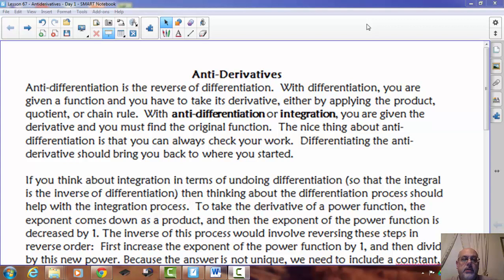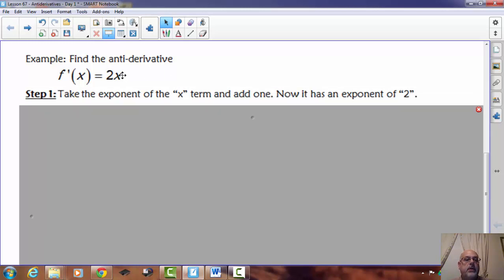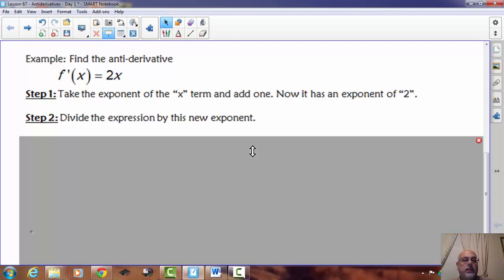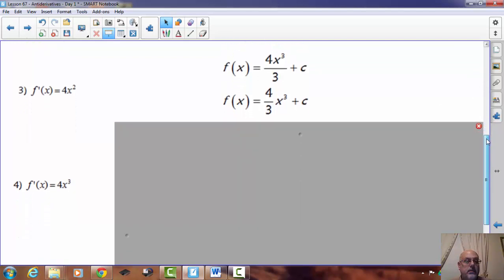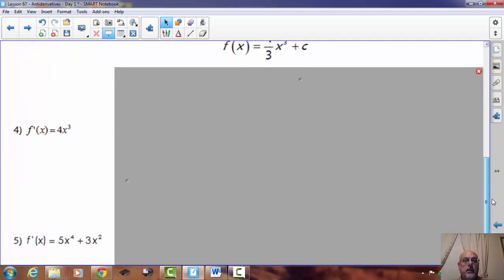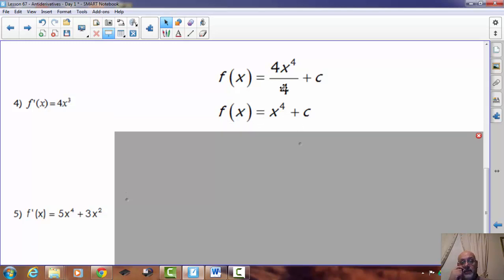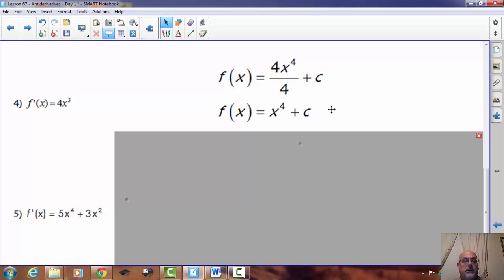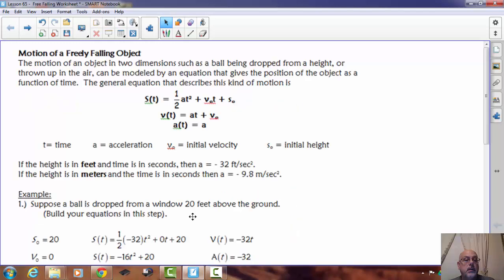Lesson 67 - Anti-Derivatives - Day 1